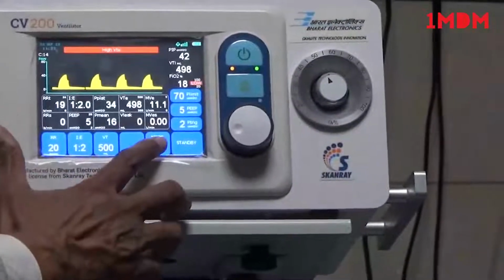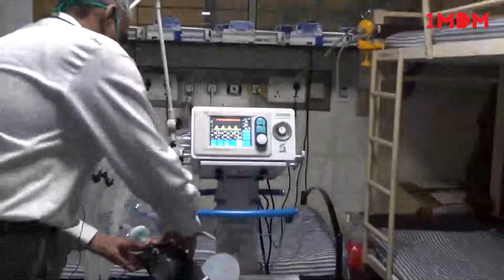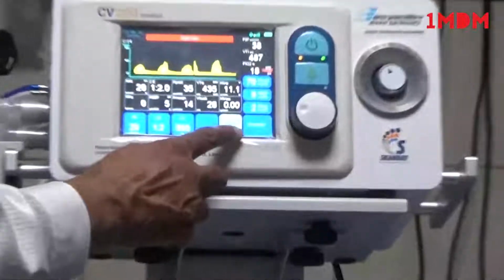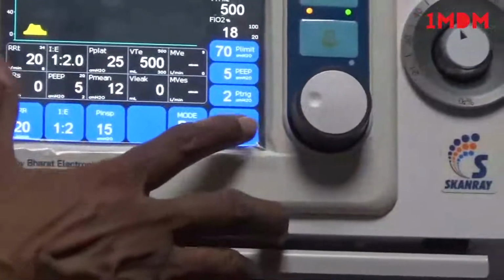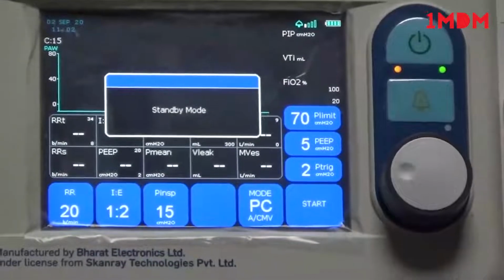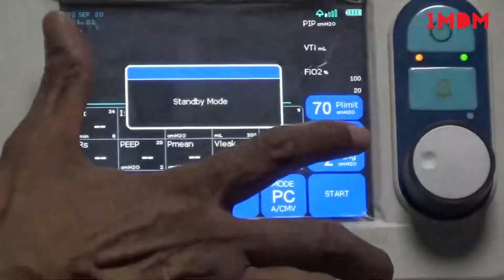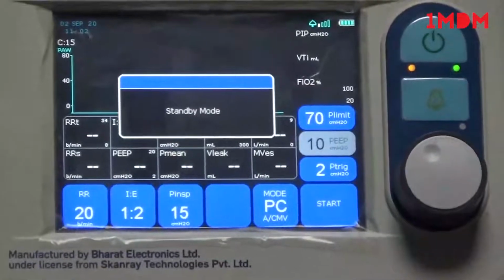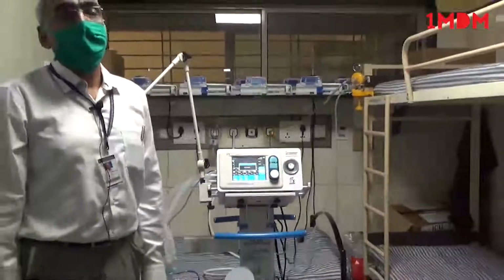Acute Care Training Trouble shooting Desaturation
" Trouble shooting Desaturation- acute care monitoring"

In a medical emergency, every second and every beat are vital. The VitalStream saves precious time by eliminating wires, simplifying workflow and providing automatic measurement and reporting of key physiological parameters. The VitalStream Cloud enables physicians in the emergency room to remotely access real-time patient data and prepare the treatment plan while the patient is on the way to hospital. Streamline your workflow during admission and triage, stay mobile, and never miss a beat.

Buy "acute care monitor"